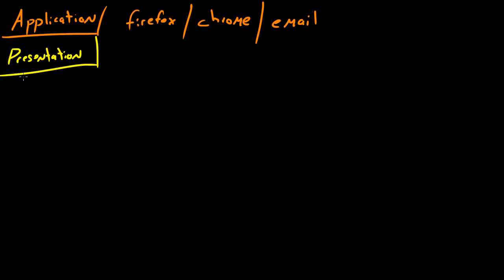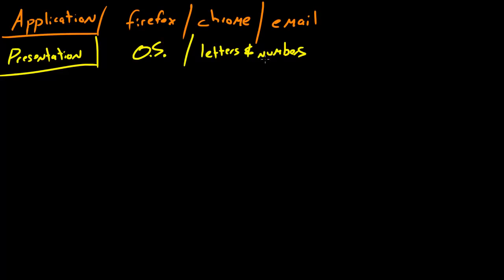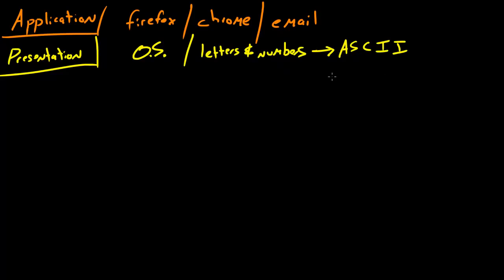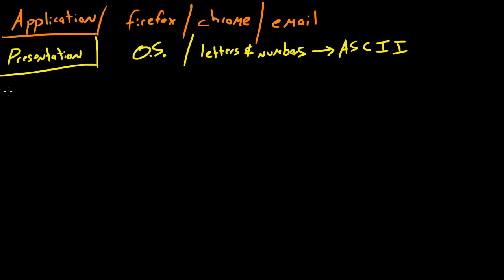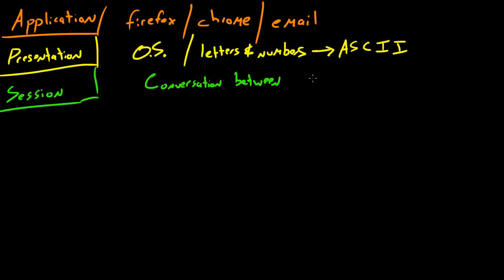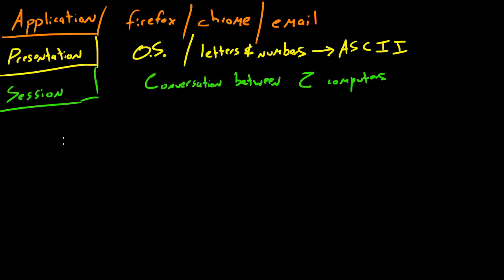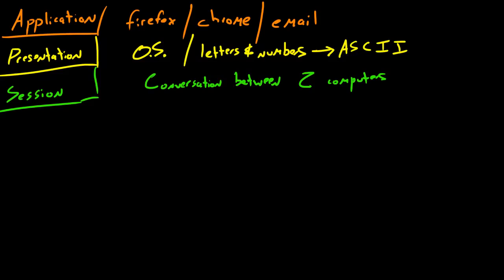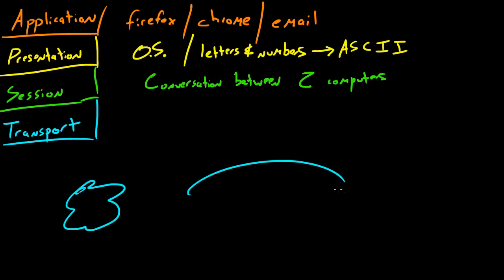Computer Networking Tutorial 16 OSI Model